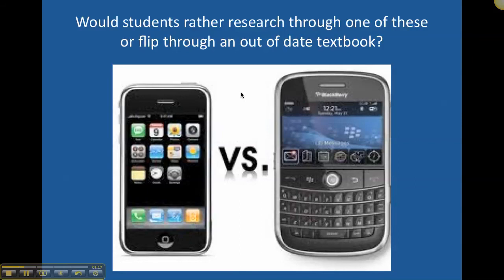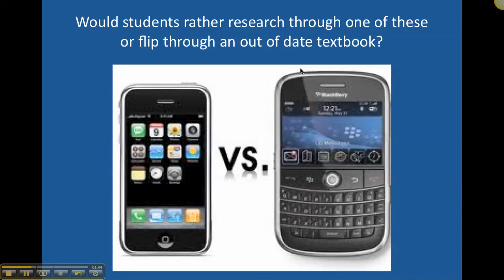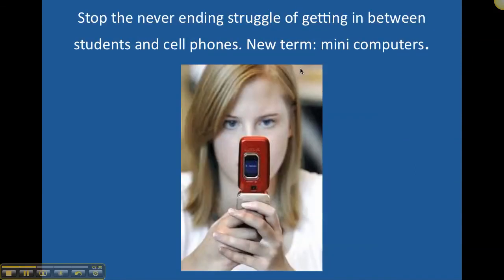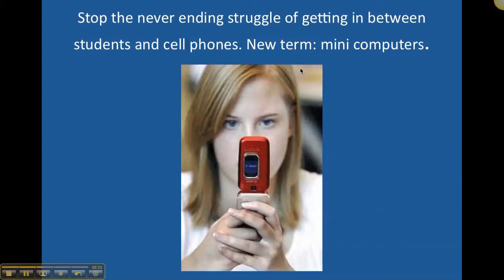Ryan Turcott Rock Team 3- Trend Project